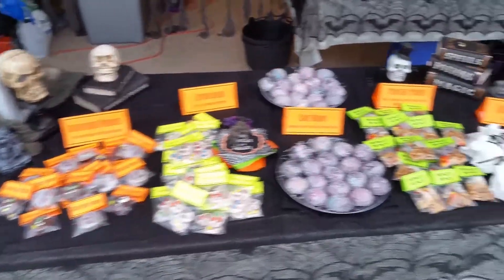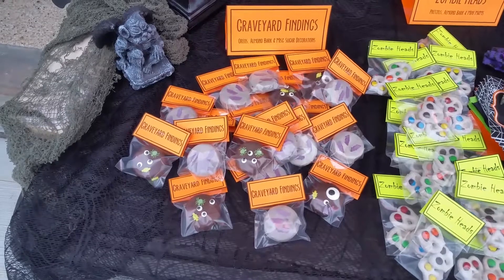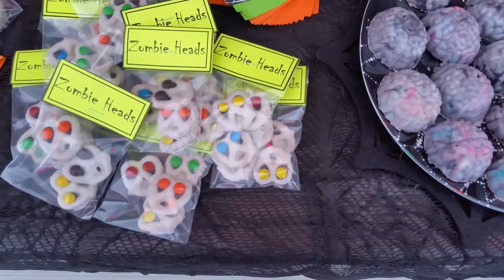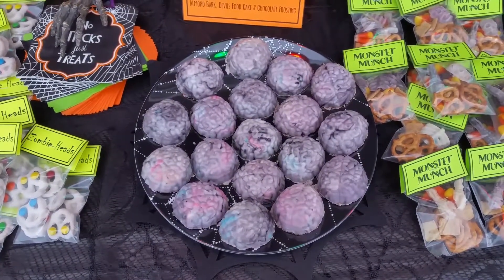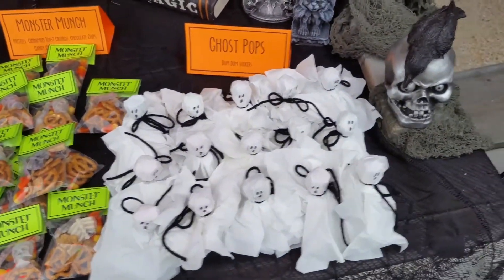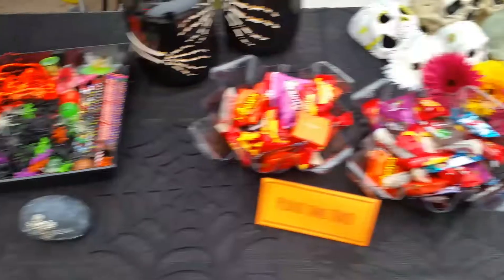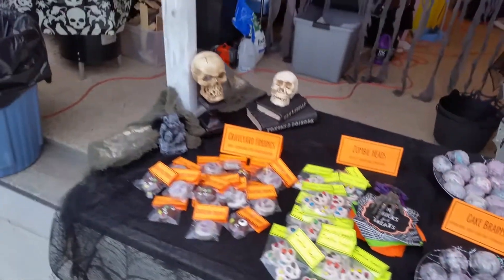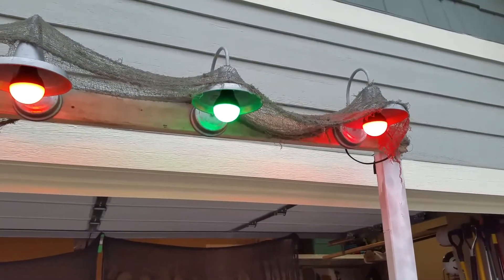Halloween 2017, the goodies table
Our yard haunt includes an impressive array of goodies too!